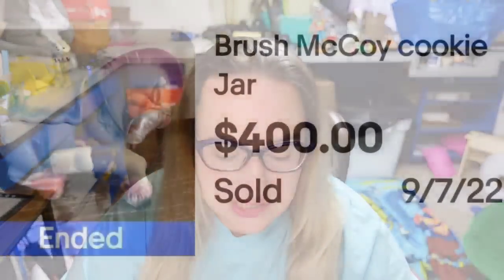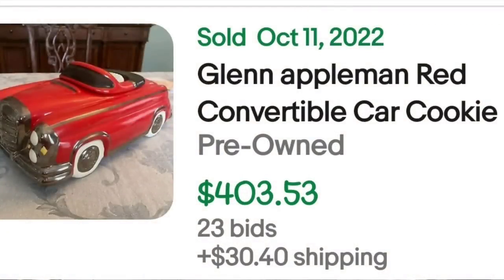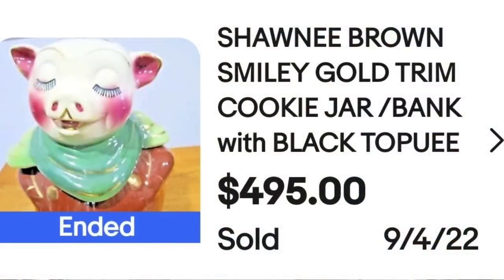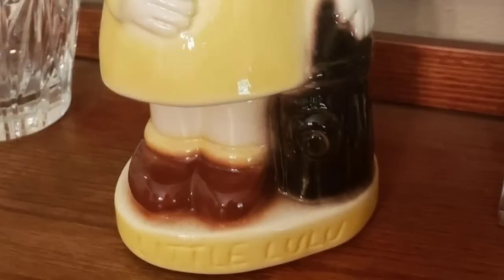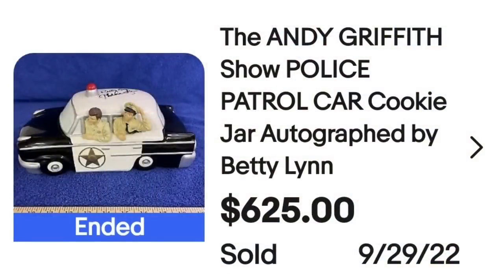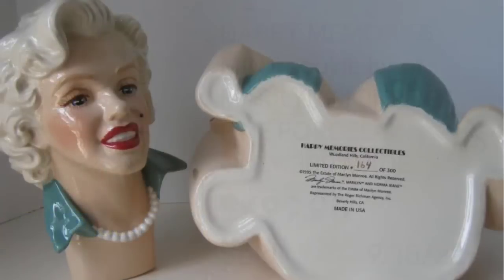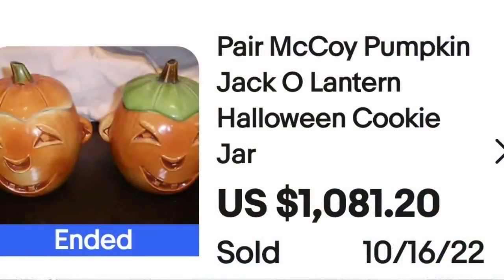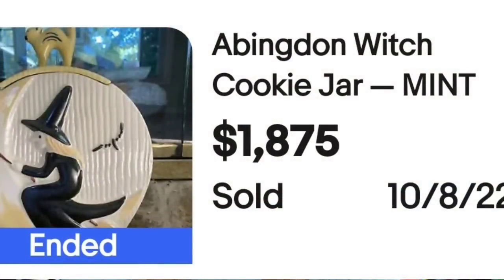PART 2 Cookie Jars Top Selling HUNDREDS Of Dollars on eBay BIG MONEY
Come see the top selling cookie jars from the last 90 days on eBay.